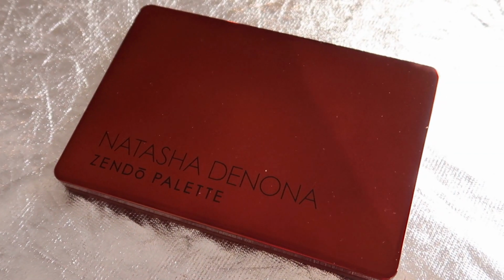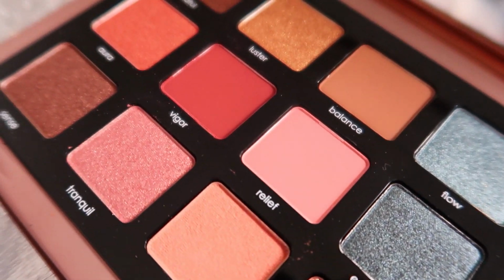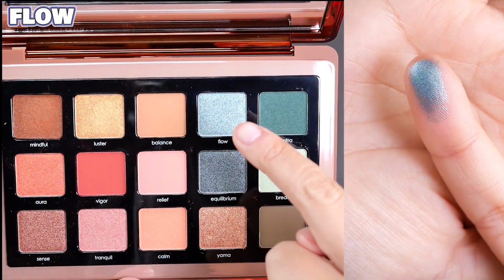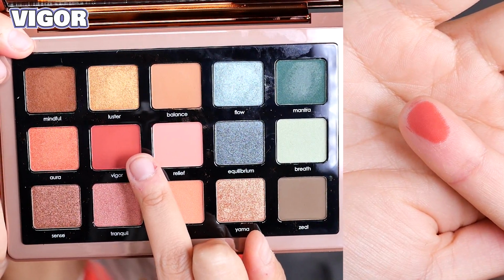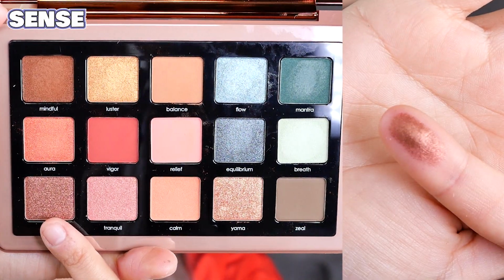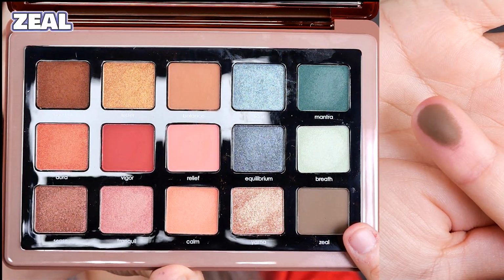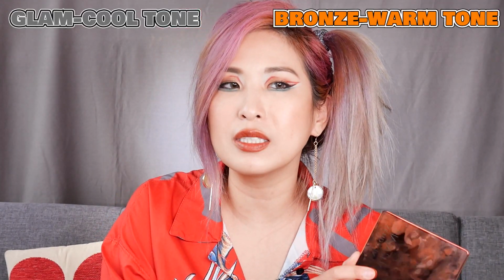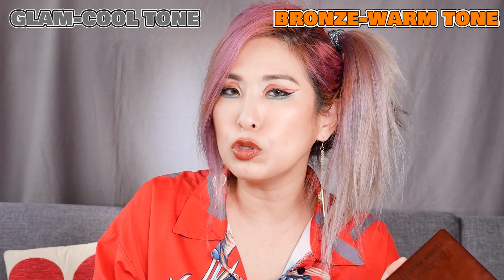中字 NEW NATASHA DENONA ZENDO PALETTE 4 looks Swatches Review ND 最新眼影盤試色 使用心得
Hey guys, I am playing with my New  @Natasha Denona  Zendo palette today, hopefully it can give you some eye looks idea xoxo

UK launch- June 2nd

這次跟大家分享ND最新的ZENDO眼影盤的試色心得跟4種眼妝
希望大家喜歡喔!

*每週1-2個新影片*
*至少1片是美妝保養相關內容*

Normal to dry, can be sentive sometimes, I try to avoid products with alcohol/ethyl alcohol/ethanol content. Plus I tend to choose hydrating skincare, whitening products are not for me.

Tom Ford Traceless Touch Cushion Foundation shade 4.0
Omorovicza Complexion Perfector shade Medium (darker than my shade but I preder darker foundation)

Camera I use for swatches/tutorials-
Panasonic G95 with lens 25MM f/1.4
Camera I use for vlogs-

歡迎贊助我做出更好的影片😊

Snowkei Lan
London based Makeup artist
FB粉絲頁 Makeup Artist Snowkei 大英倫小時尚彩妝師